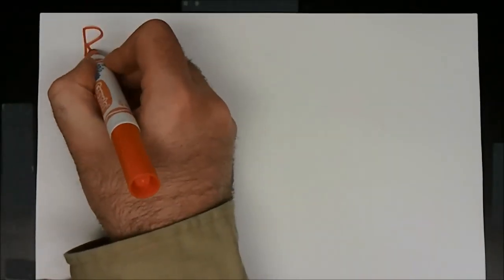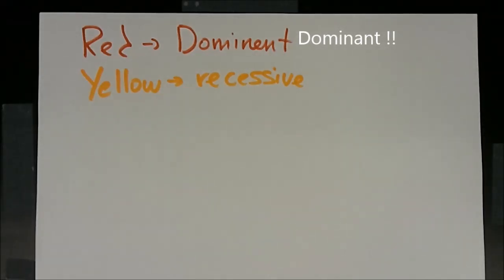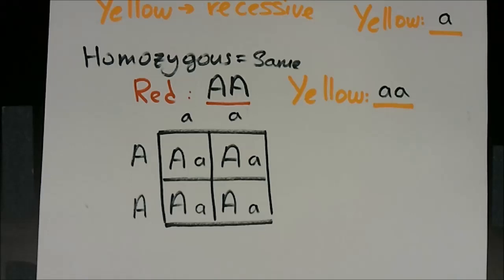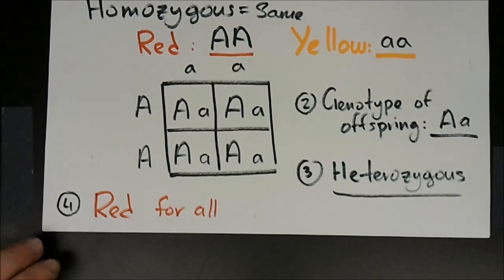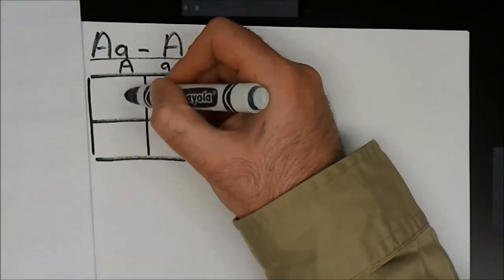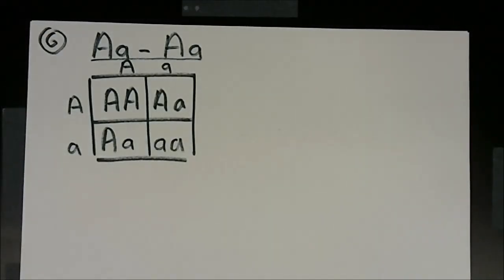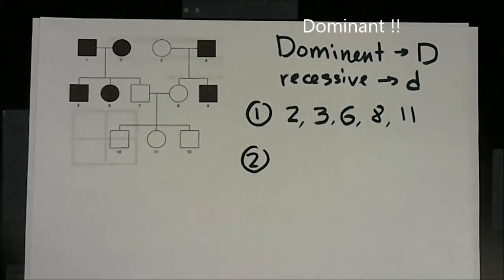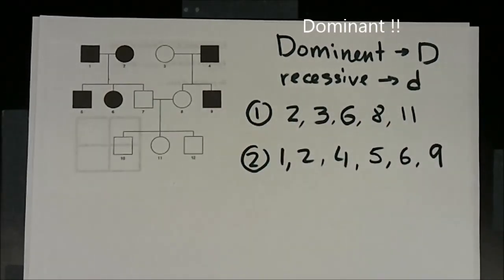Basics of Punnett Squares and Pedigrees